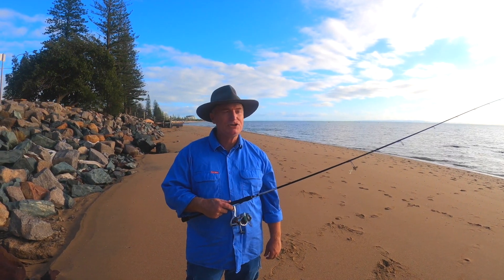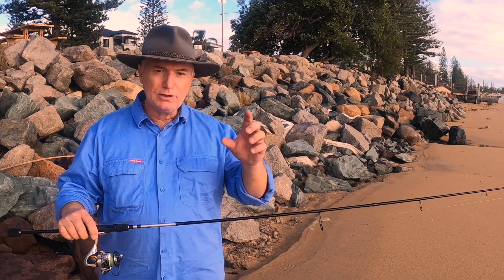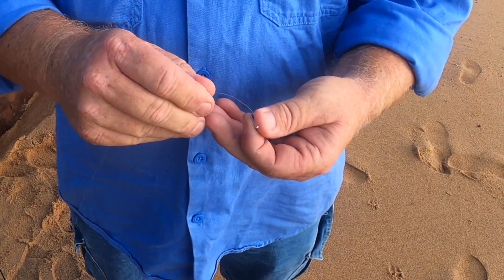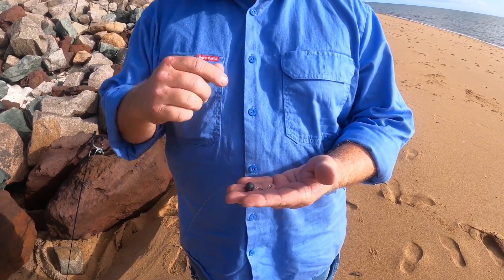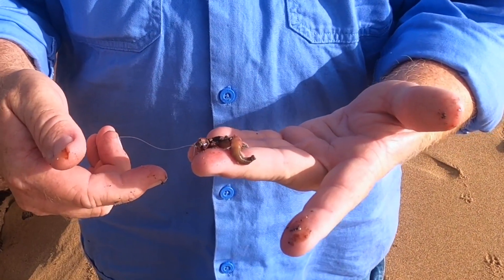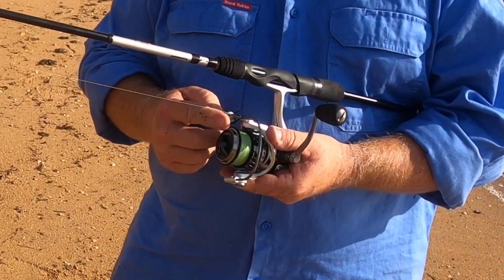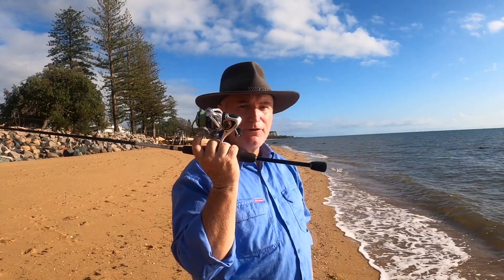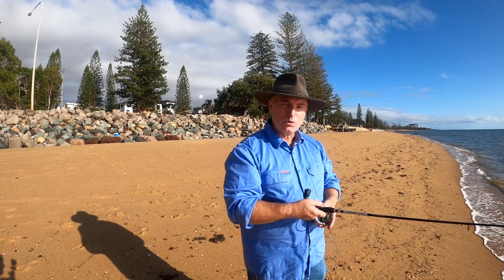How to CAST a FISHING ROD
Please introduce yourself or ask questions in the comments field. We try to upload several videos per month covering all things fishing in the SEQ, Brisbane and coast areas.

Okuma reels
Okuma rods
Platypus fishing line
Fishing Queensland
Fishing Brisbane
Fish Harder